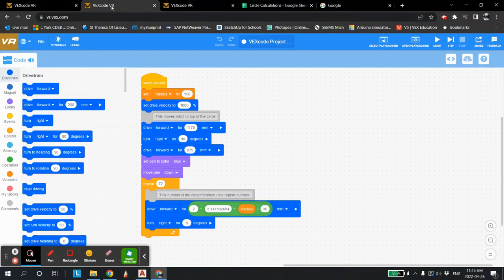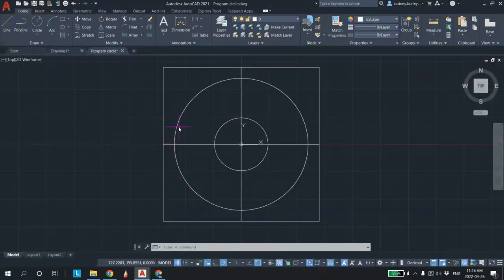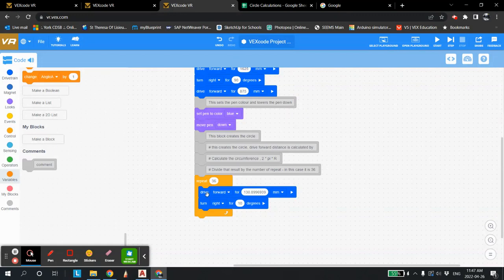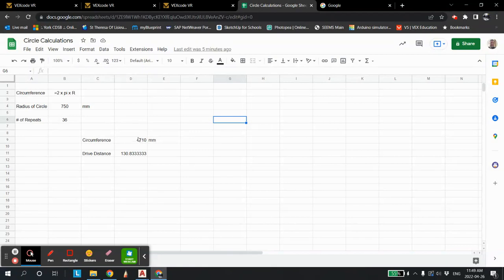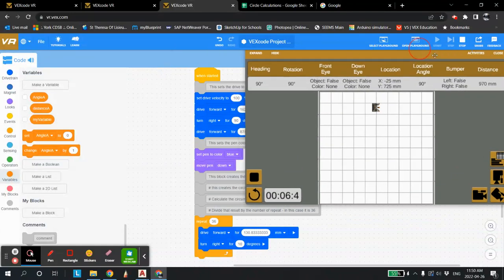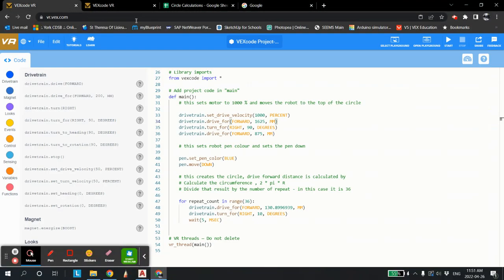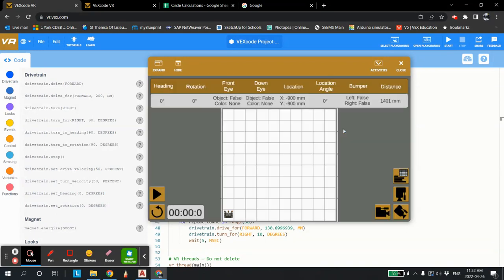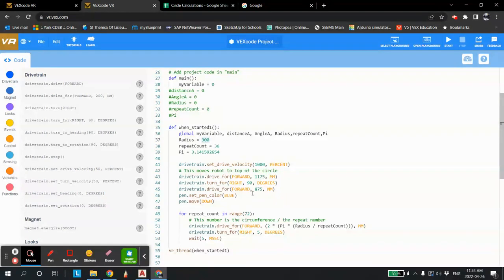VEXcode VR Drawing a circle - Block and Python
Use block and Python code to program the robot to draw a circle